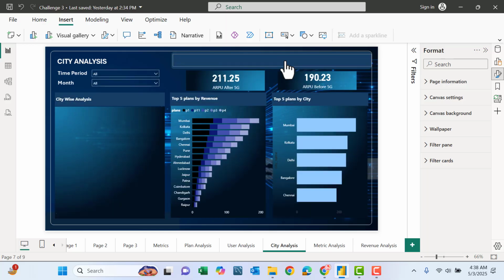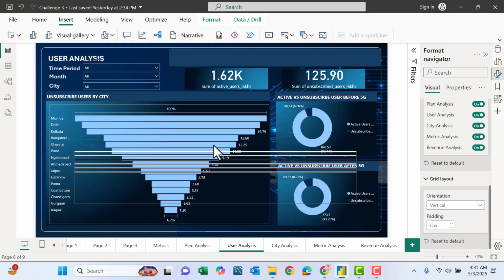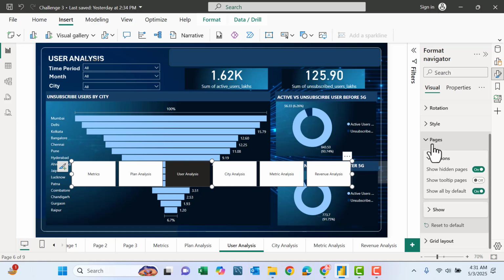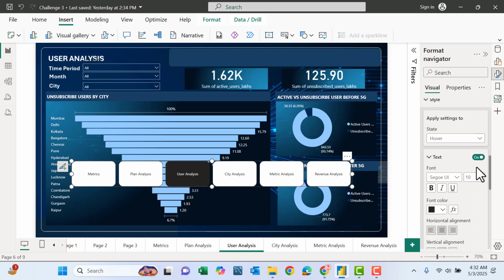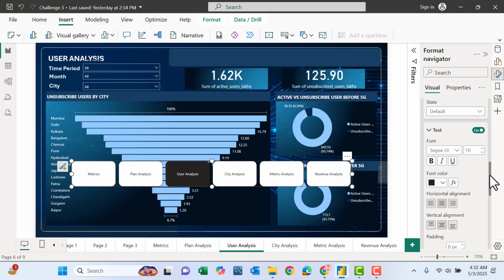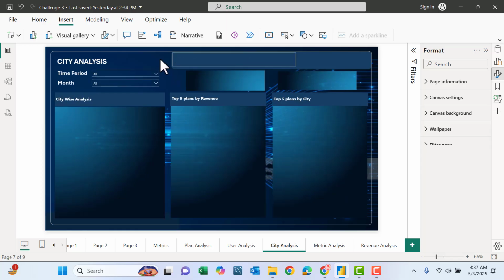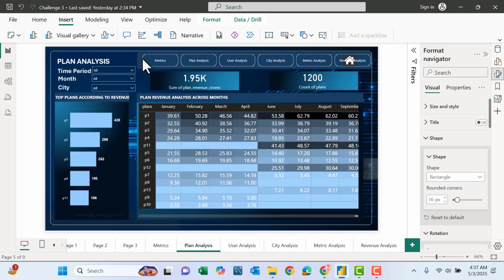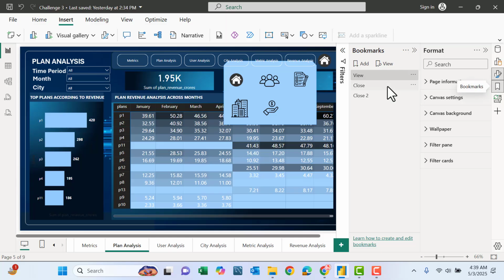How to Add Page Navigation in Power BI Dashboard | Easy Guide with Page Navigator Buttons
Want to make your Power BI dashboards more interactive and professional?

In this step-by-step tutorial, you'll learn how to add page navigation in Power BI using the built-in Page Navigator buttons — no bookmarks or complex setup required!

Whether you're a beginner or an experienced Power BI user, this quick guide will help you create seamless page transitions that enhance user experience and report navigation.

🔧 What You’ll Learn:

How to insert Page Navigator buttons

How to customize navigation (horizontal/vertical layout)

Styling tips for hover effects, fonts, shapes, and borders

How to apply navigation across multiple report pages

No coding. No DAX. Just clean, simple navigation made easy.

💬 Got questions or want a tutorial on custom buttons or bookmarks?